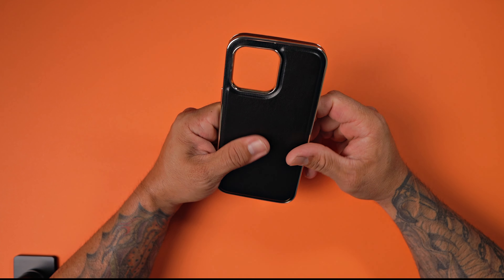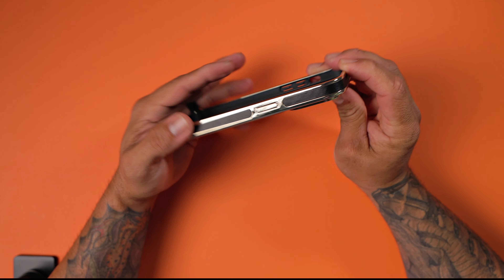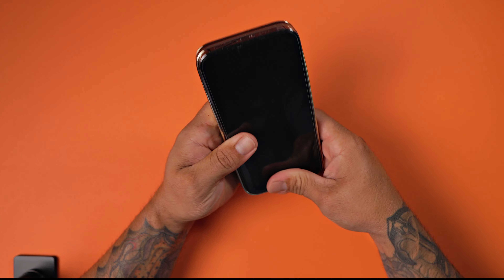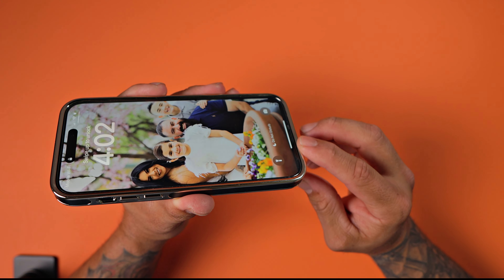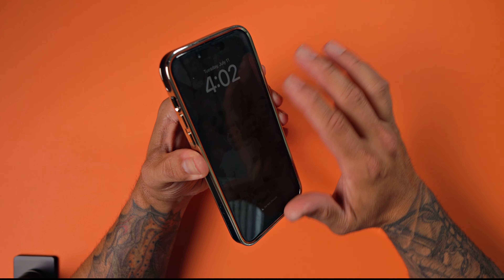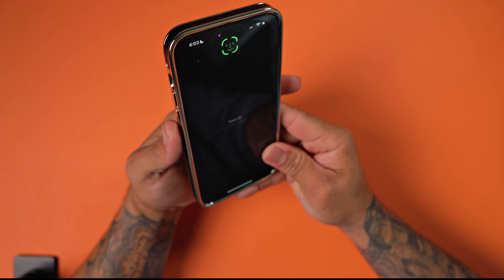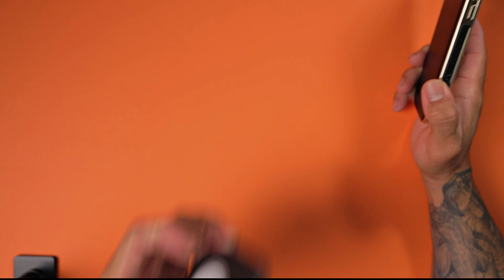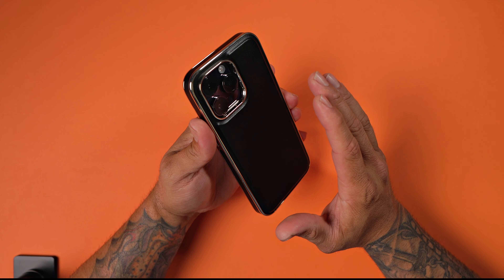Lohasic iPhone 14 Pro Max Case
PROMO DISCOUT CODE

Amazon Store:
Try Twitch Prime:

Amazon Wish List :